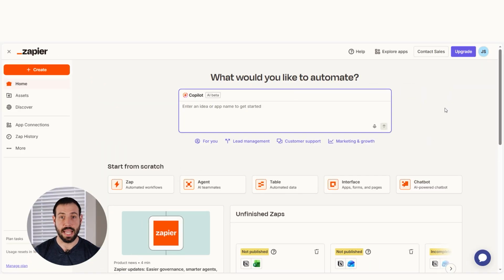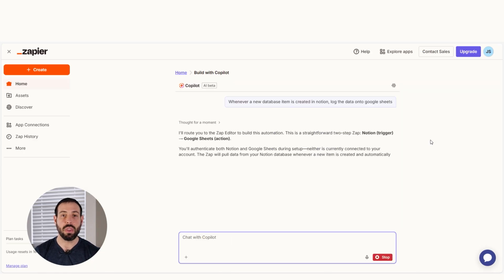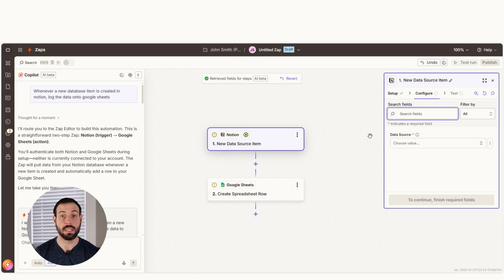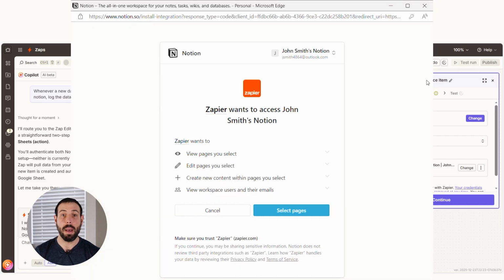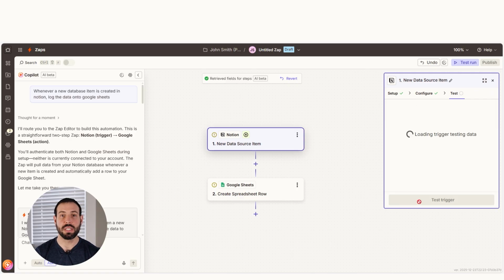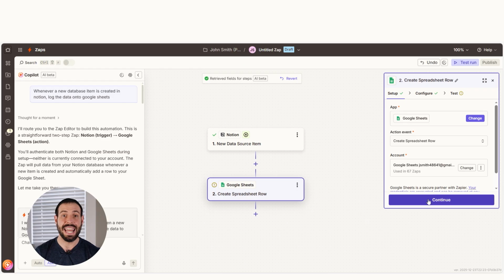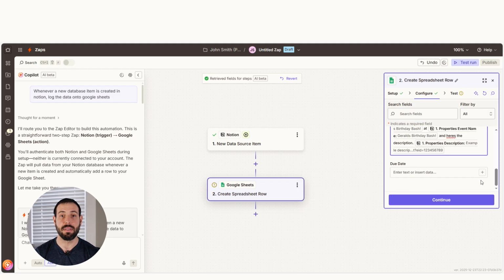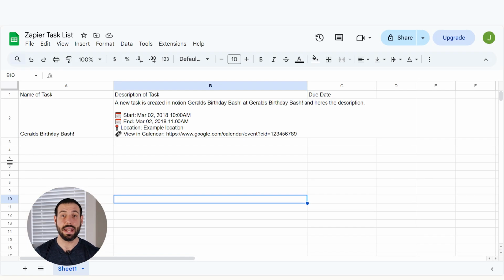Automate Notion to Google Sheets with Zapier Copilot!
Do you need a way to keep your spreadsheet data in sync with your project management tools? In this tutorial, Taylor Bernstein shows you how to use Zapier's AI Copilot to automatically log new Notion database items directly into Google Sheets.

This no-code workflow is perfect for managing sales pipelines, tracking marketing campaigns, or building custom business applications without the manual effort of exporting and importing data.

What you’ll learn:
🤖 AI-First Automation: How to describe your workflow to Copilot to build your Zap in seconds.
📓 Notion Trigger Setup: Connecting your account and selecting the right database source.
📊 Google Sheets Action: Mapping your Notion data to specific spreadsheet fields automatically.
✅ Testing Your Zap: Ensuring your data flows correctly before turning the automation on.

🛠️ Apps used in this workflow 🛠️:
Notion: The source of your new database entries.
Google Sheets: Your destination for data logging and analysis.
Zapier: The no-code engine that connects the two apps.